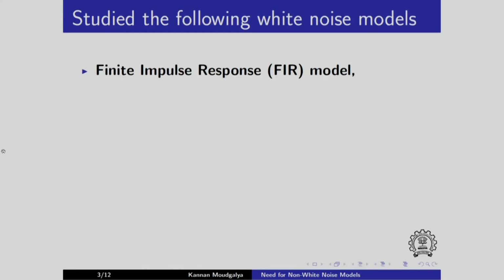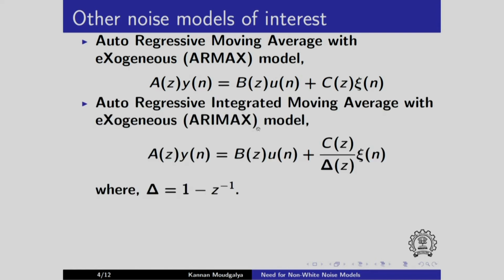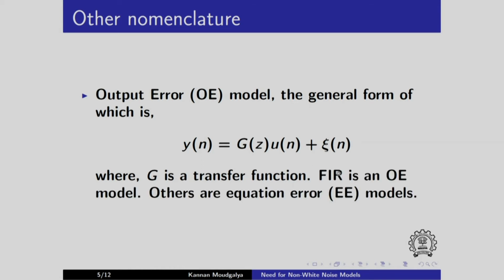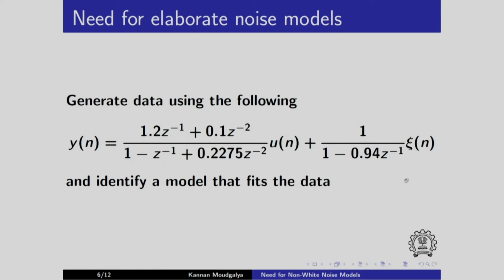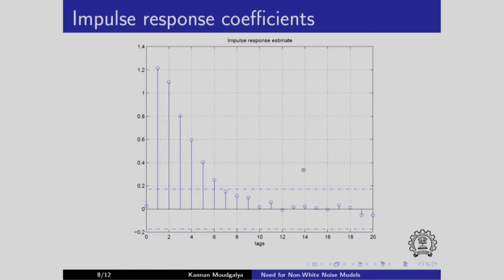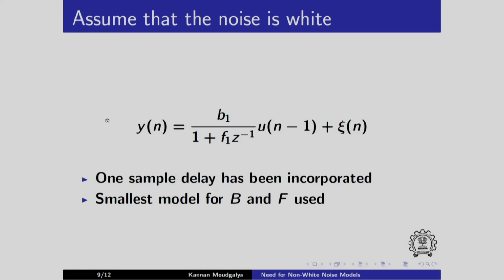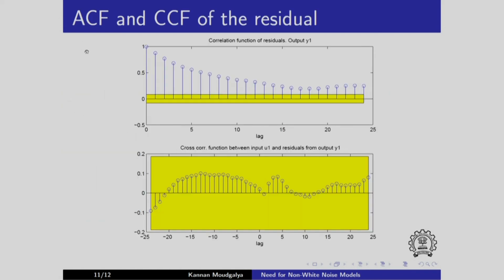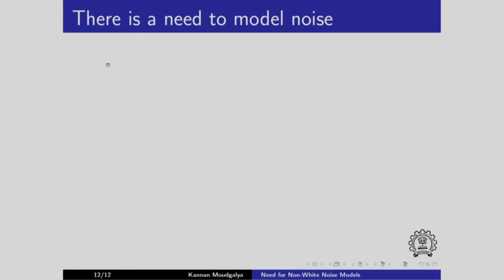CL692 2x S116 Need for Non White Noise Models IIT Bombay